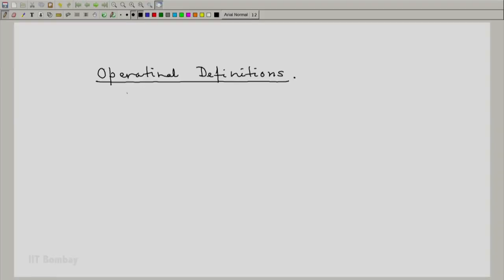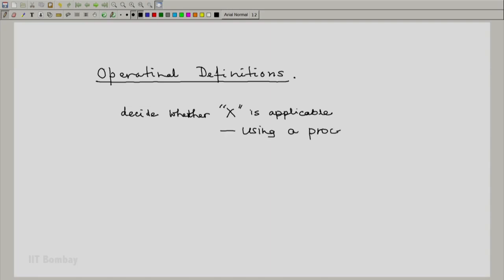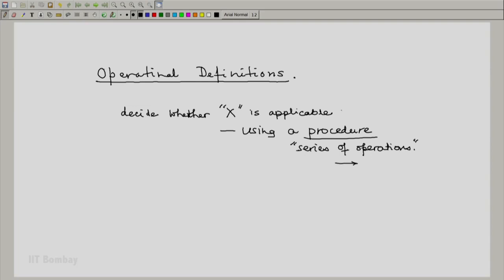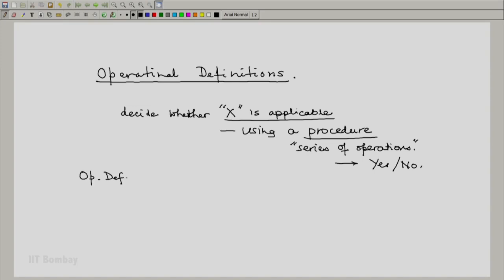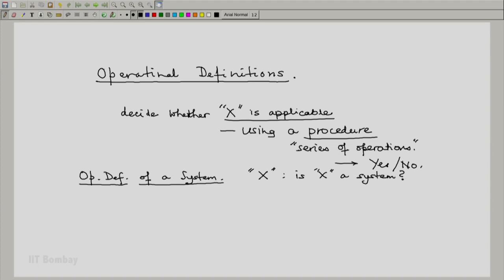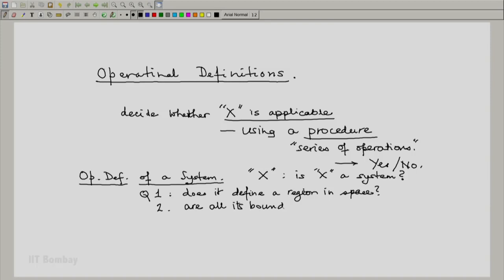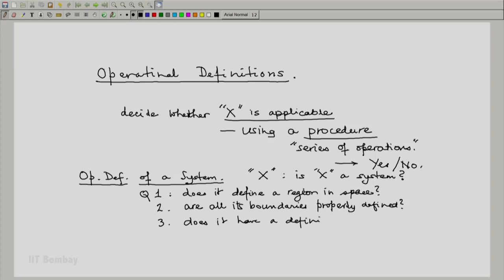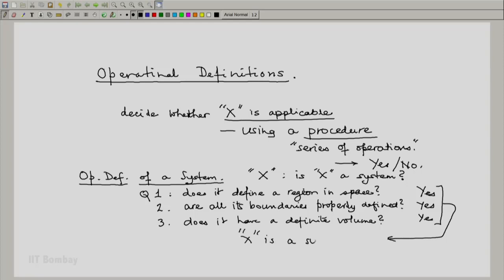lecture 18 Thermodynamic Definition of Work - Operational Definitions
The eighteenth lecture in the Thermodynamics course : IIT bombay is on the following:
Thermodynamic Definition of Work - Operational Definitions